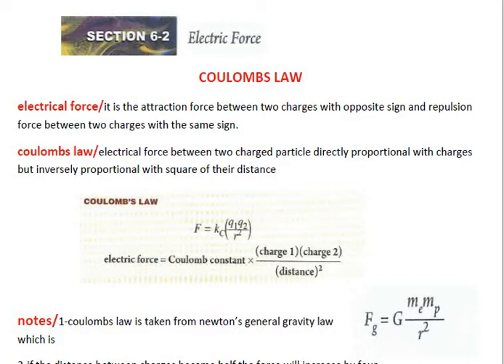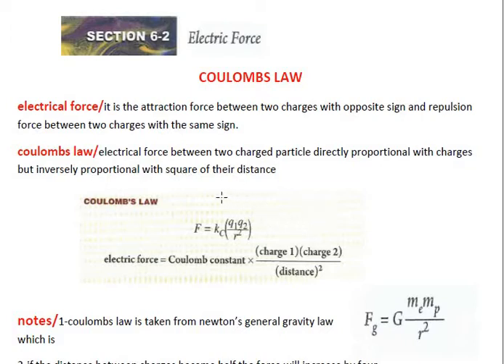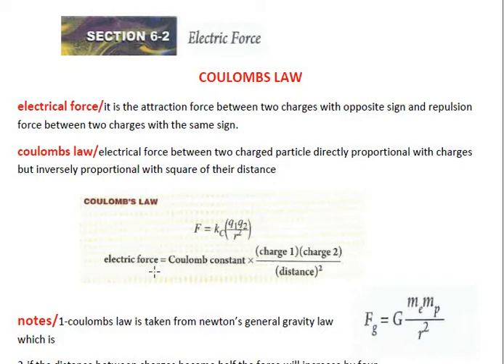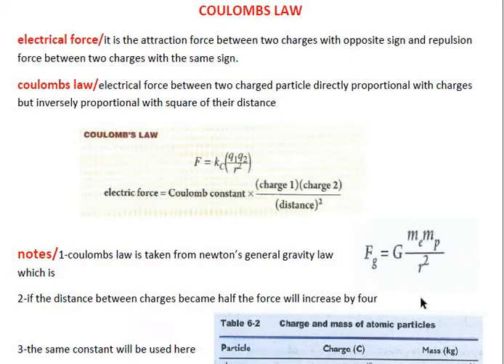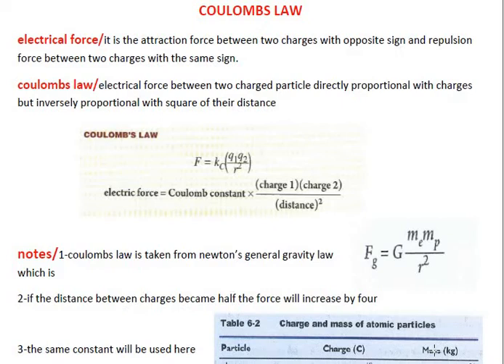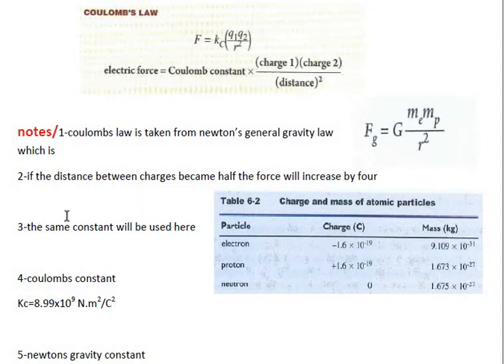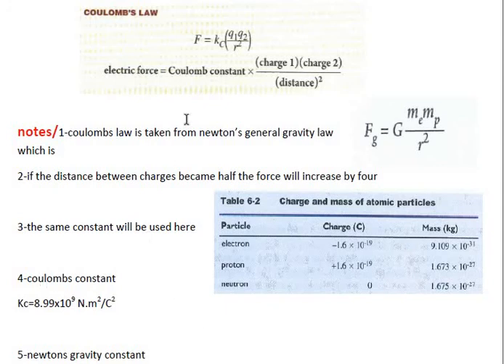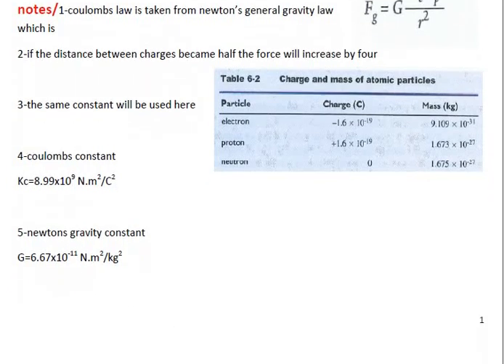grade 11 chapter 6 sec 2 online lesson 1